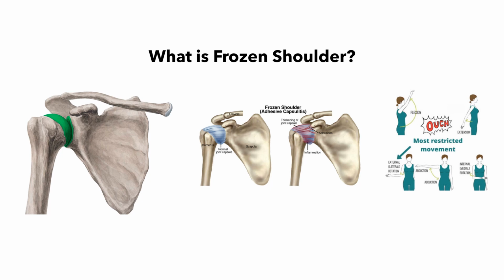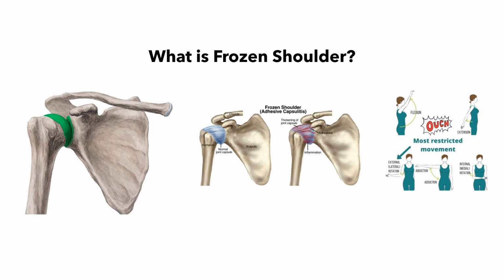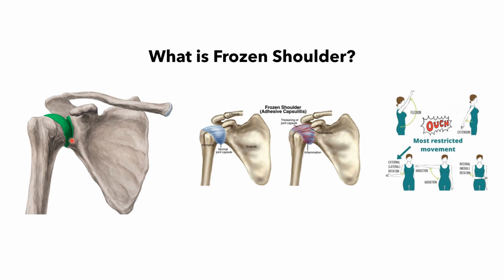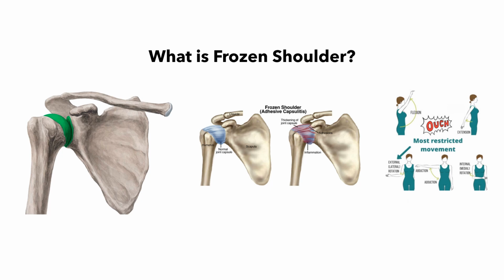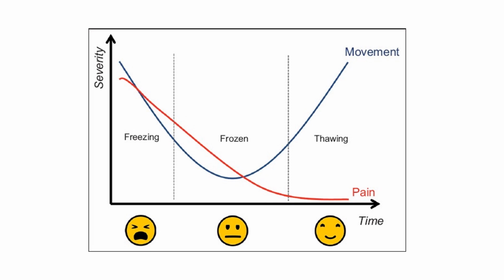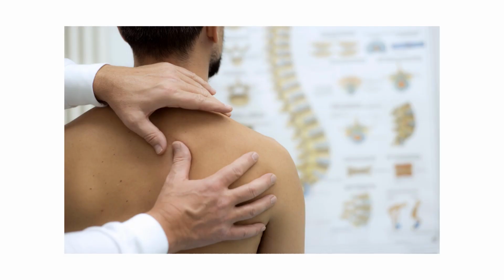Frozen Shoulder information video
Noah talks us through what Frozen Shoulder, otherwise known as Adhesive Capsulitis, is; the population it tends to effect and possible treatments.